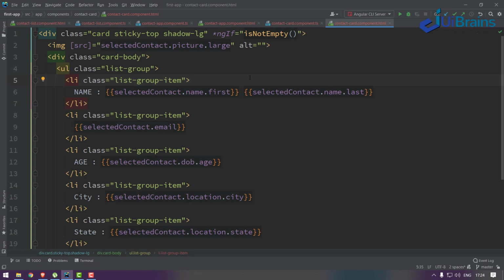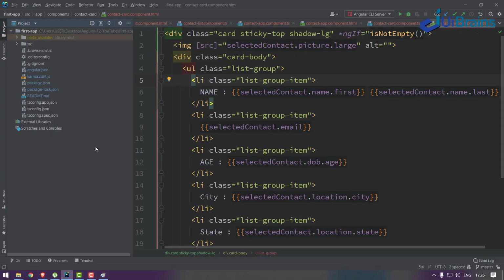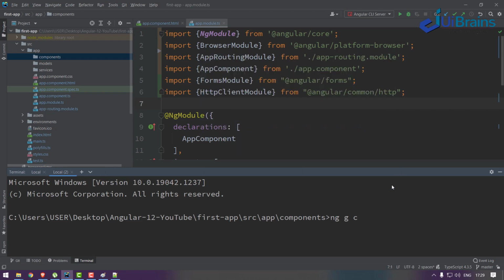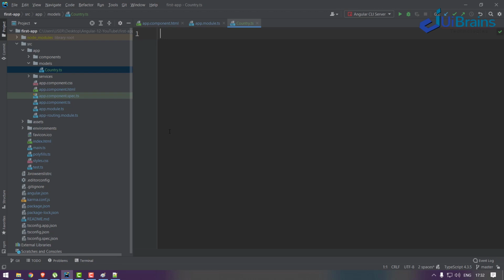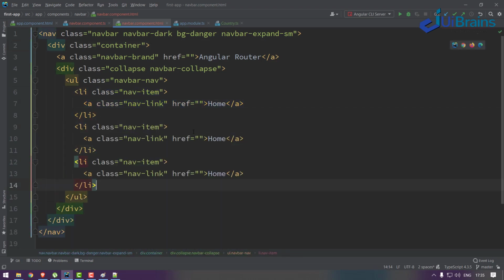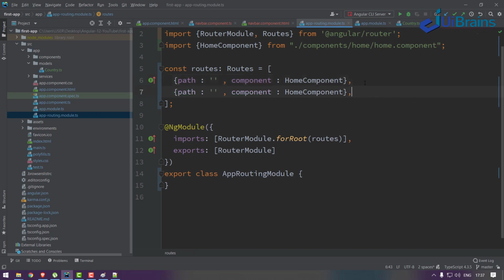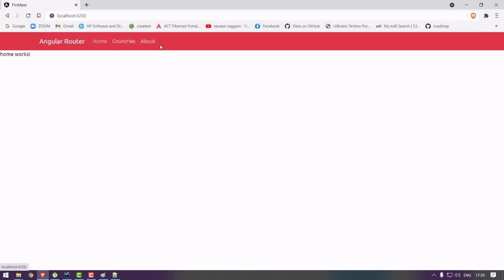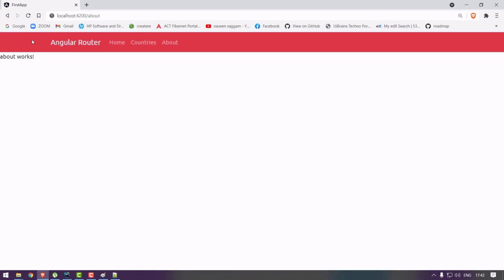35 Angular Router Configuration | Angular 12 Tutorial | NAVEEN SAGGAM